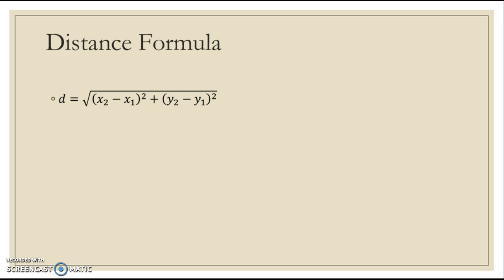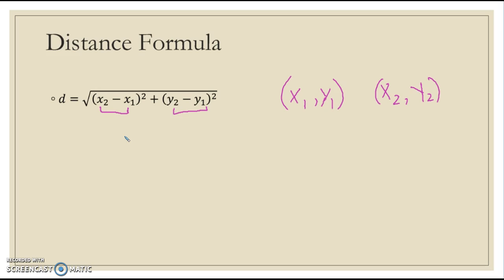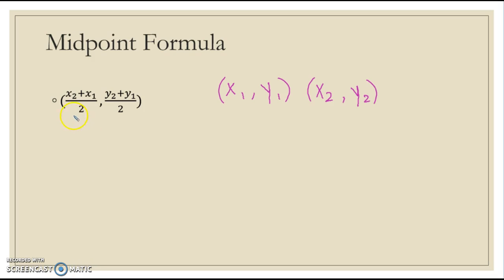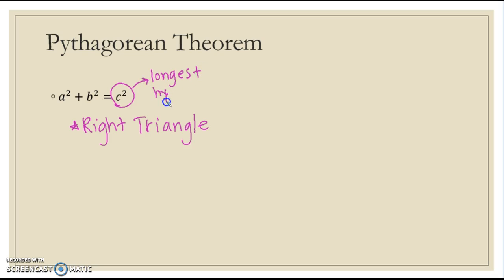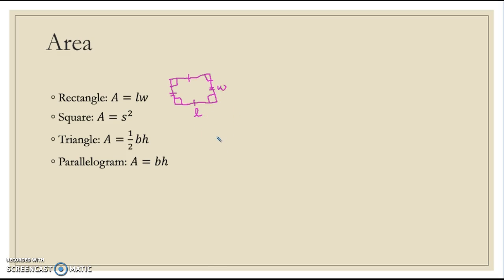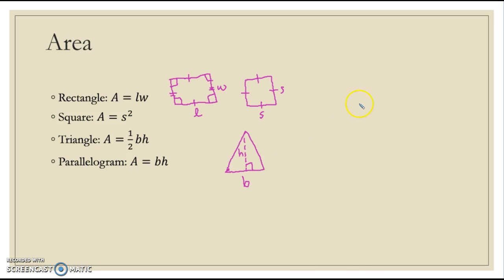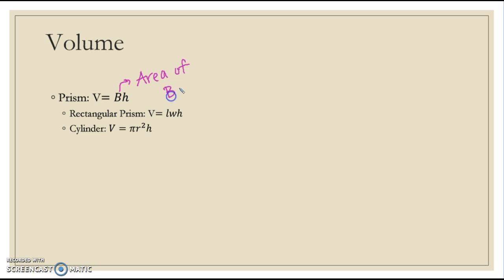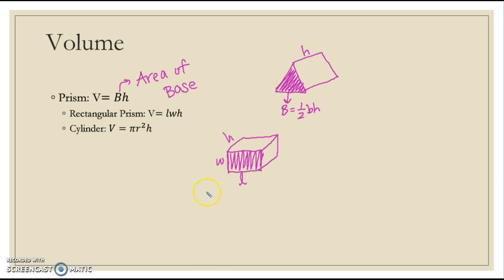Some Formulas for Math 1